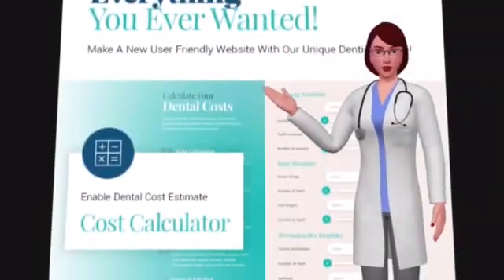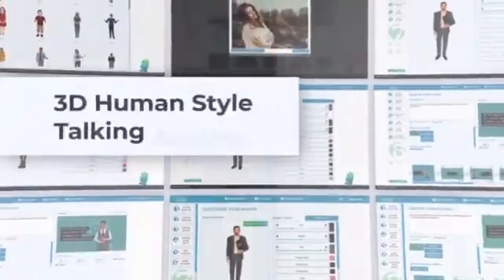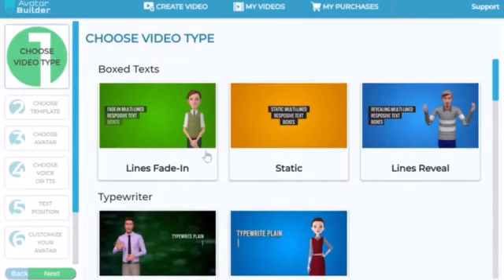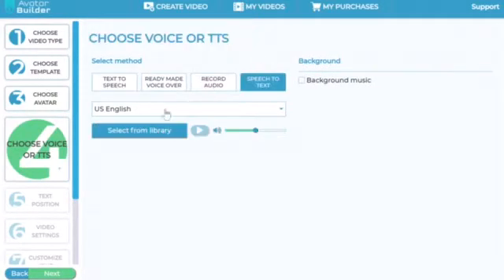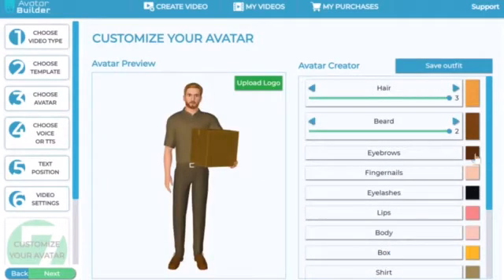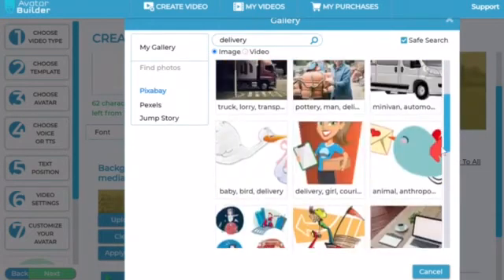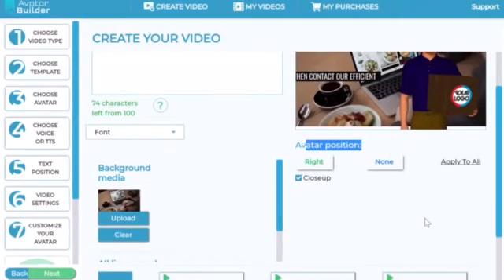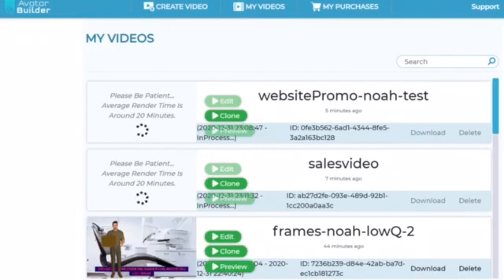AvatarBuilder AI 3D ANIMATION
Get AvatarBuilder Now ... Artificial Intelligence Smart Scene Builder To Turn ANY Text into Stunning Videos. ... World's First Visual Custom 3D Avatar Builder For 3D Animation

Hundreds of Voice in All Popular Languages and Accents

Unlimited Video Renders With No Limits!